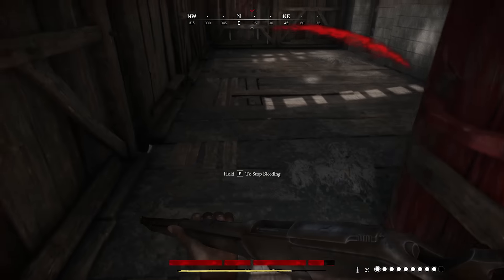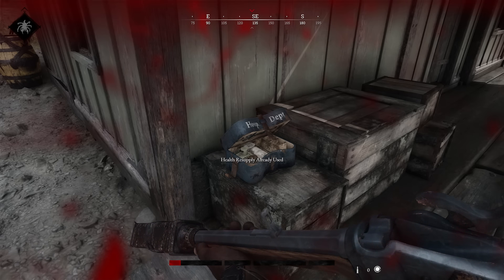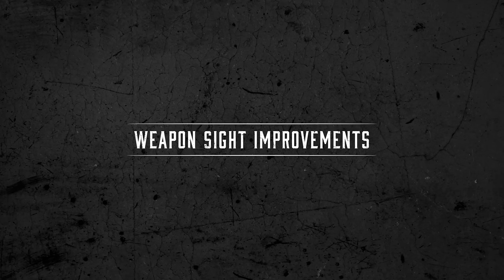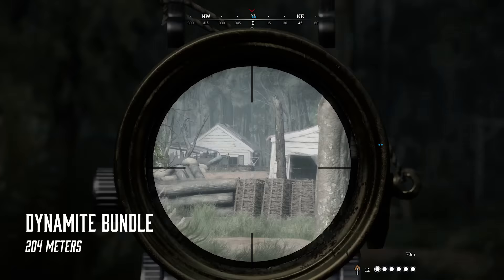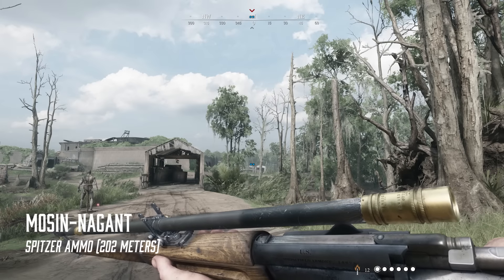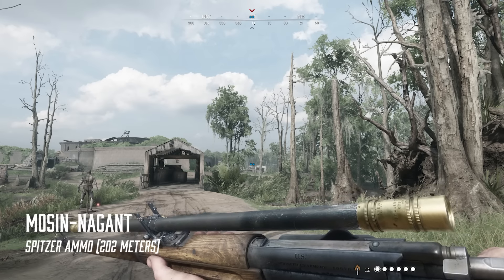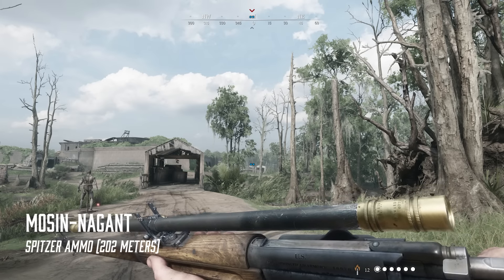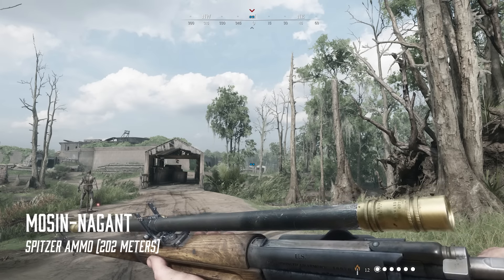Developer Update | Gameplay Changes & Improvements | Hunt: Showdown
Hunters, today’s video explores the exciting upcoming changes and improvements to gameplay in Hunt.

From gunplay to fall damage, discover more about our upcoming August launch plans!🤠

00:00 - Introduction
00:12 - Weekly Challenges
00:36 - Trap Improvements
00:54 - Looting and Vulture
01:17 - Weapon Sight Improvements
01:35 - Speed of Sound
02:20 - Fall Damage Improvements